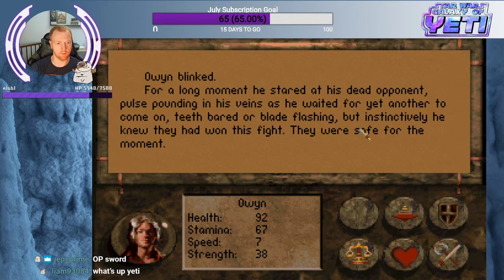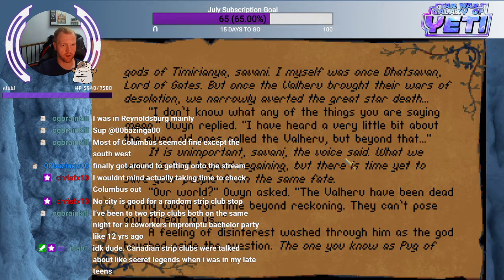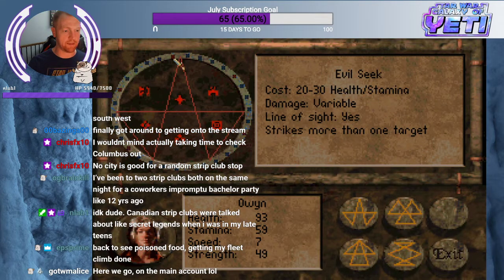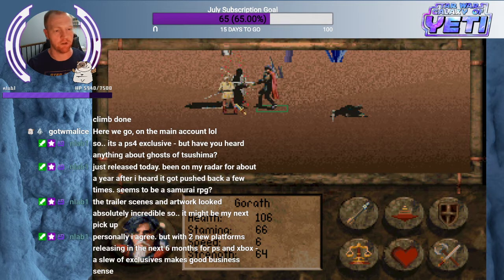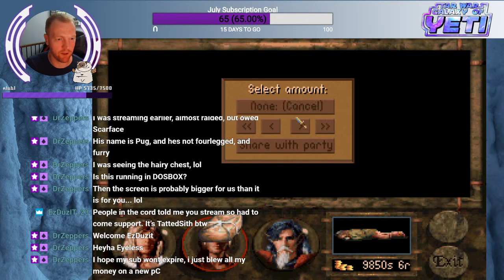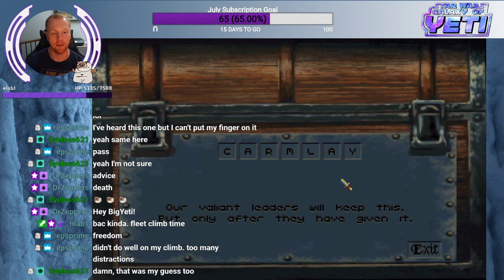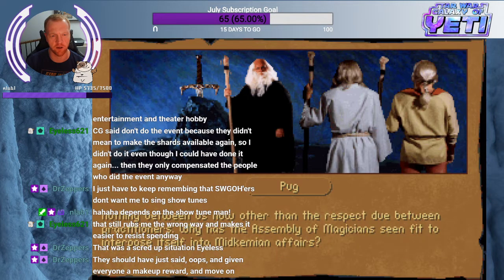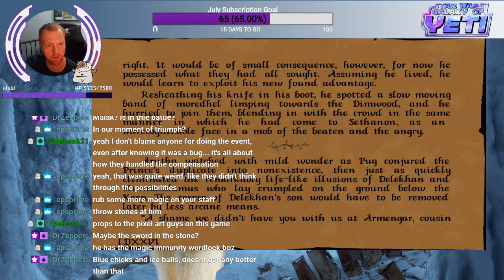Classic Gaming Series: The conclusion of Betrayal At Krondor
We're going to fly through Chapter 8 and 9 to close out this classic RPG!